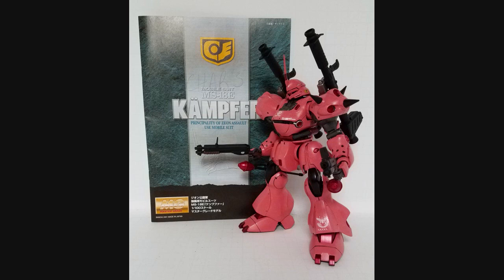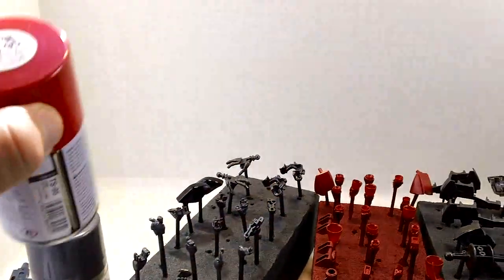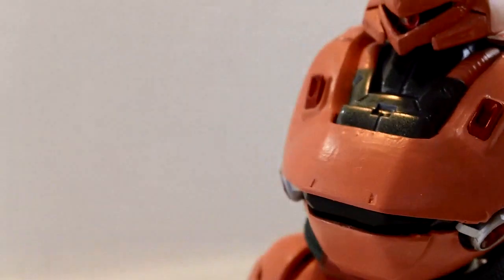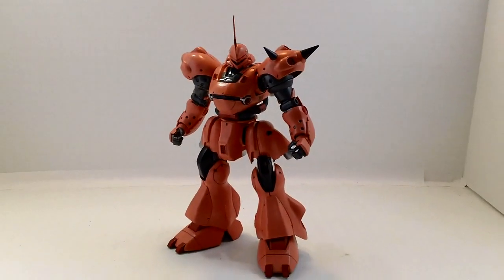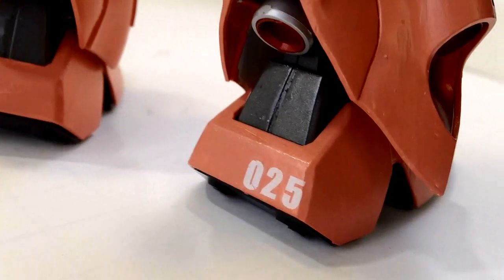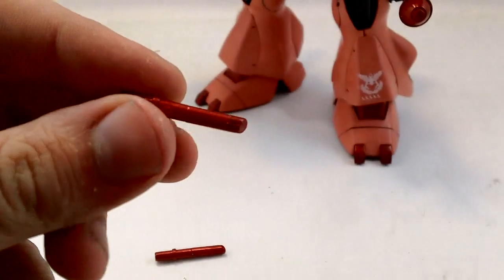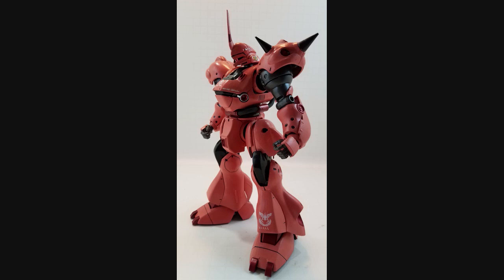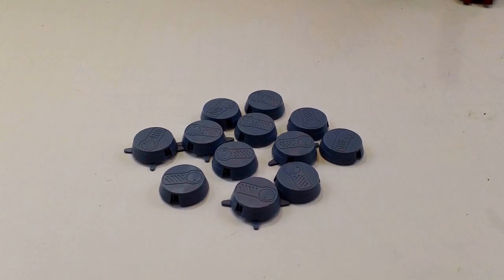Master Grade Kampfer Char's Custom Review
This is a custom char's version of the master grade gundam model kit kampfer from the series gundam 0080.

If you want to see the original review of the MG Kampfer, check it out